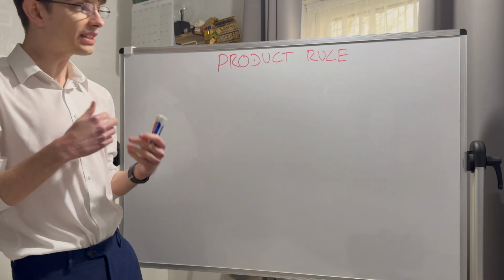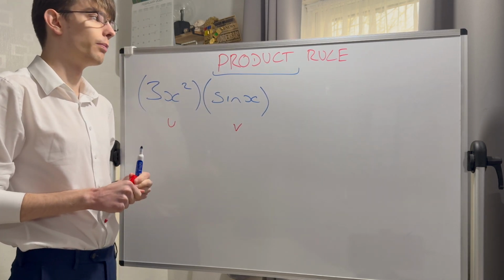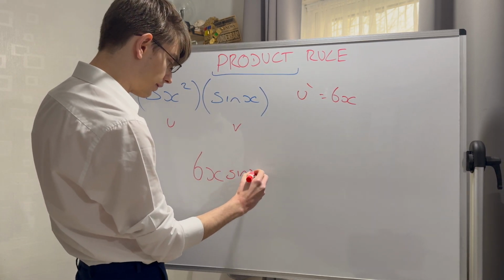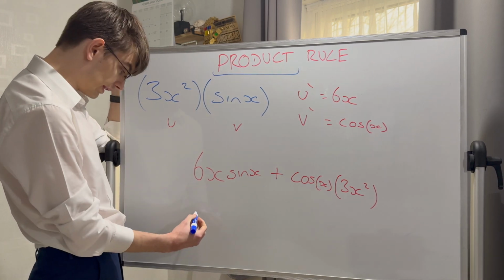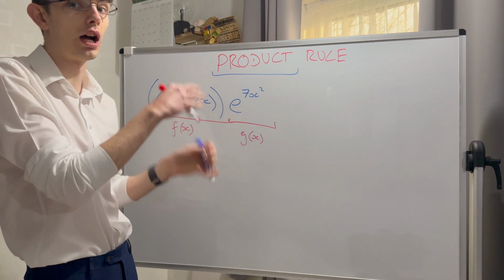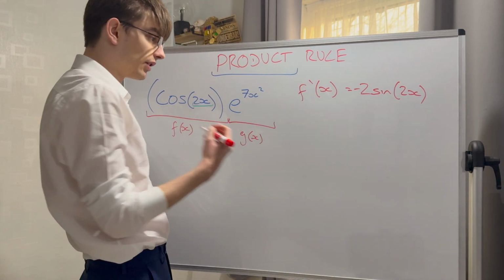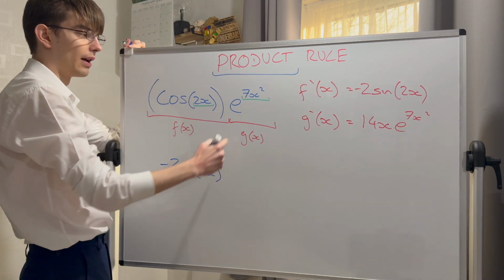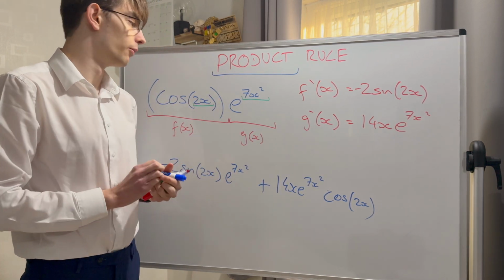The Product Rule is EASY | Calculus Episode 11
The product rule is very important, yet very simple. This playlist will take us from first derivatives to tensors.